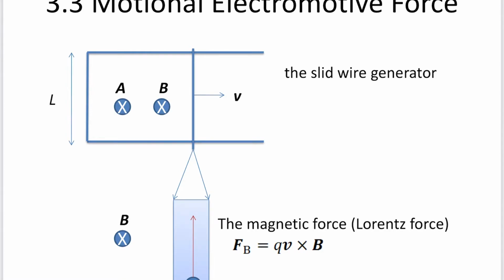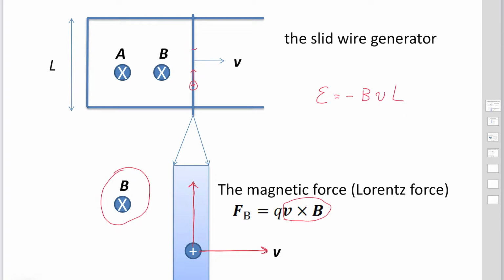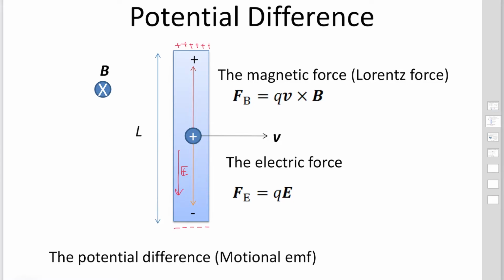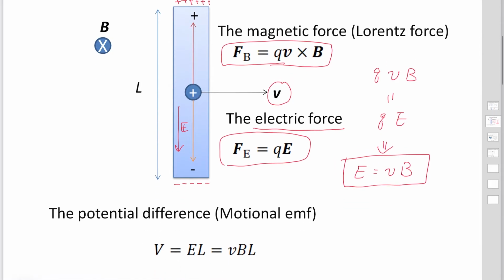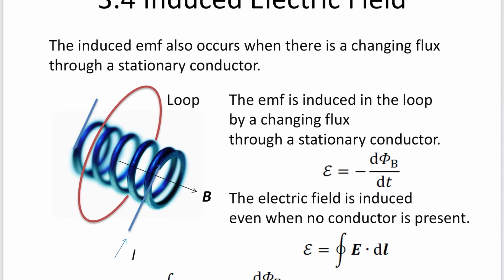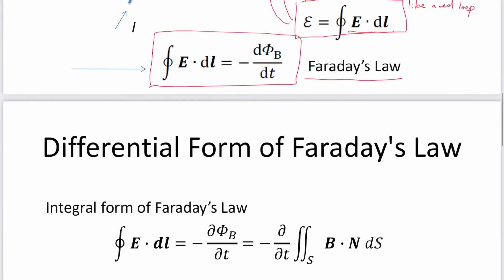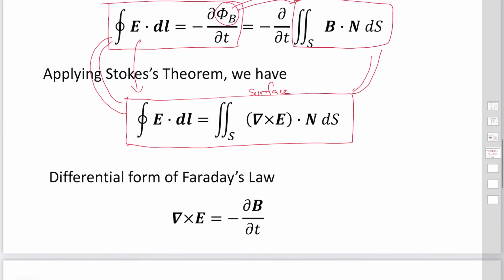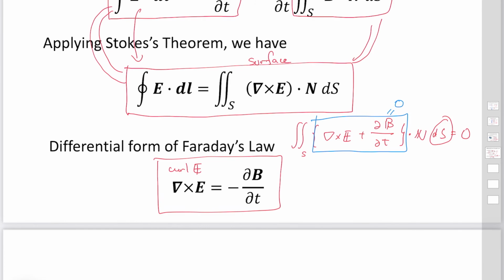II.3.3 Motional Electromotive Force, II.3.4 Induced Electric Field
The Faraday's law shows that the induced emf is proportional to time variation of magnetic flux. It is possible to consider that the emf is induced by the Lorentz force acting on electrons in a coil of conductor.